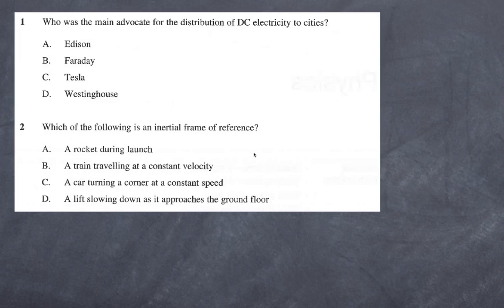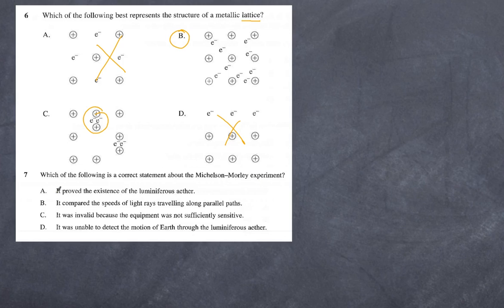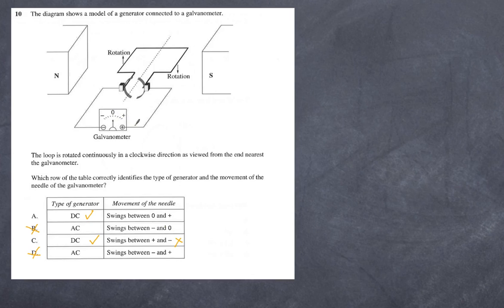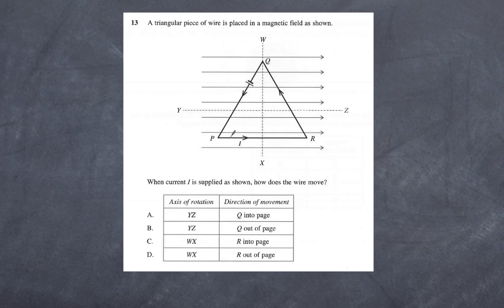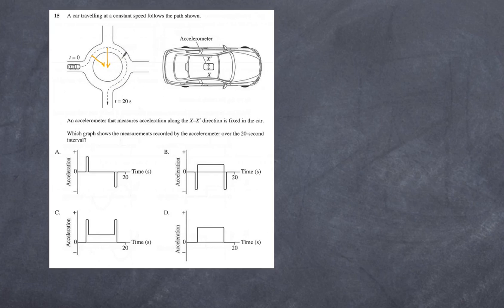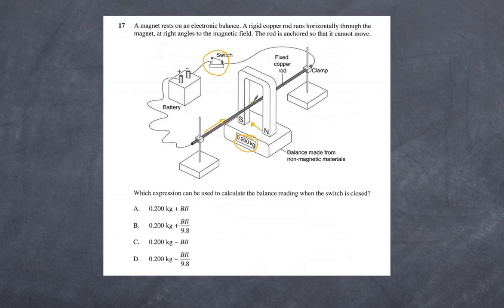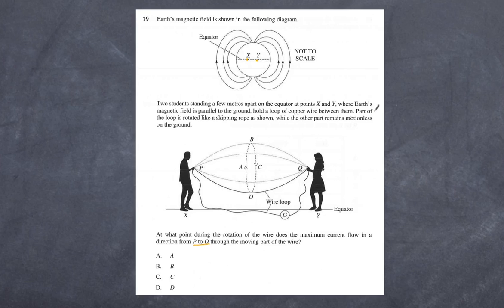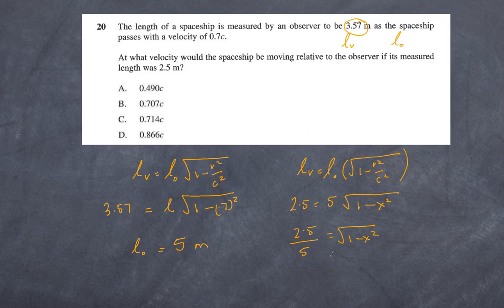HSC PHY 2017 Multiple choice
Here are the answers to the multiple choice section of the PHYSICS HSC paper 2017